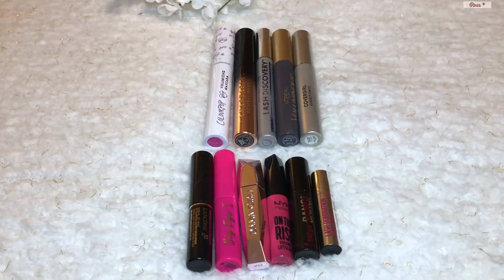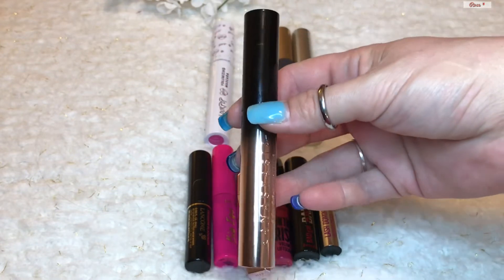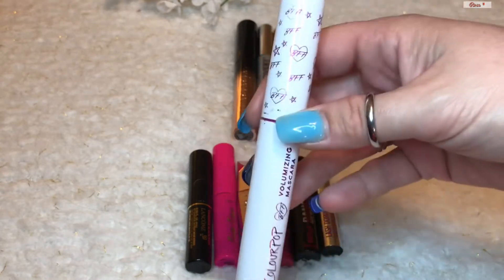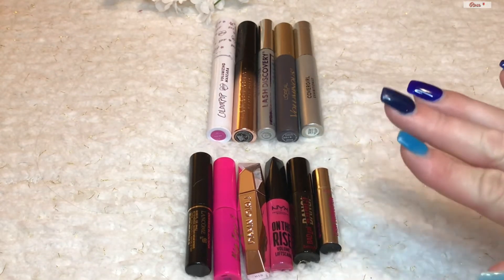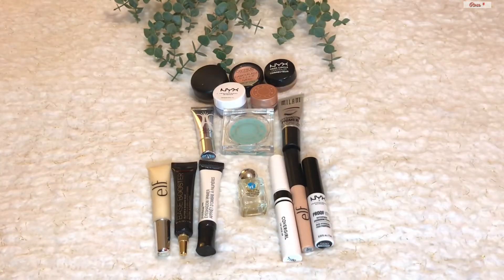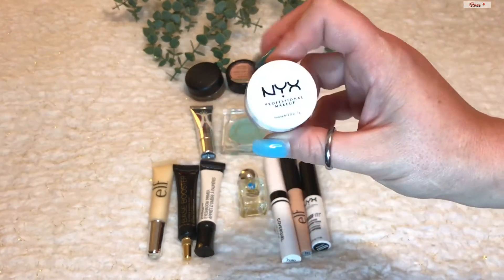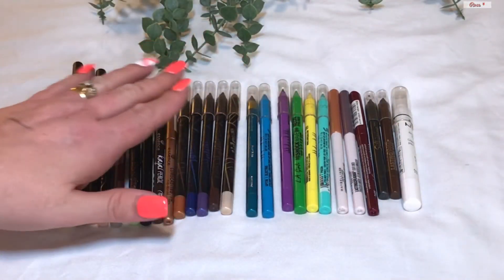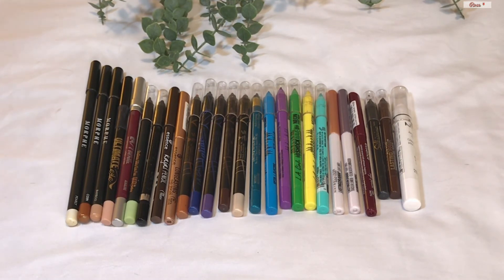LETS BREAK IT DOWN | My ENTIRE MAKEUP Collection! | 2020 Inventory | Part 7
Hi everyone!
We are back at it again! I am bound and determined to get my Entire Makeup Inventory Documented and Filmed for you guys!!
Today’s video is part 7 of my Inventory series!
This time with all my eye primers, masacaras, & eyeliners

I was able to get back to working on my Inventory a little more and were finally getting closer to Finally Finishing it! So we’ll just keep it moving right along until we have reached the end.

This has been such an eye opening experience in getting all my numbers down and will be interesting to see just how well I do at bringing ALL my numbers down while on my 2yr NoBuy!

I broke this video down into 3 different categories:
Category 1: Mascara: (11)
Category 2: Eye Primers: (15)
Category 3: Eyeliners: (27)

My next video on my current Inventory 2020 will be all my Lip liners, liquid liners, and glitters! Followed by the Last category finally which will be Face palettes!

Also don’t forget to click the little bell 🛎 so that YouTube will notify you everytime I upload, which is 3 times a week! And thank you so much for coming over to my little square, on this Huge platform known as YouTube!!

I upload 2 to 3 times a week!

Here is the rest of my current Inventory videos I have filmed currently:

Thank you so much for All your love and support Always!

Thank you soo much for coming over to my channel!!

🌹Want a tan w/o the harmful UV rays of the sun?
Check out Golden Star Beauty self tan products.
🌹(Donations are Extremely appreciated  as a way to help invest in my channel. Weather it be in form of purchasing products to review or to advance the quality of my videos. Thank you for supporting my channel)
🌹Linktr.ee
All my links!

For mail/PR
Lakemore OH
44250